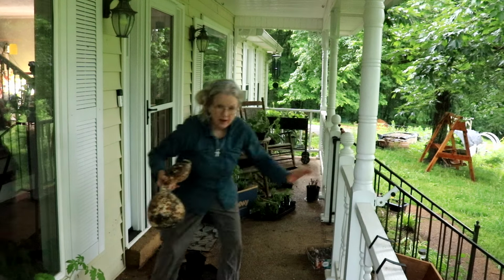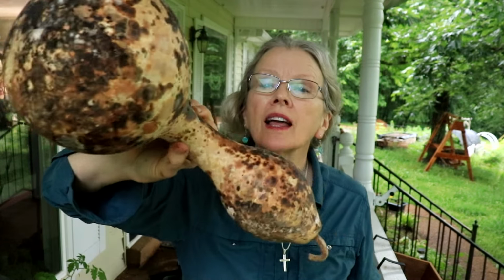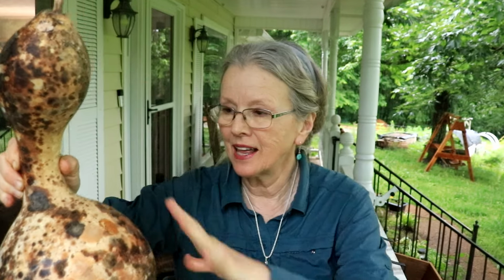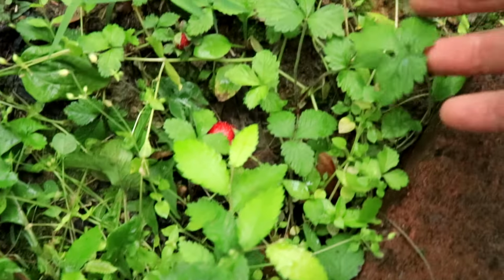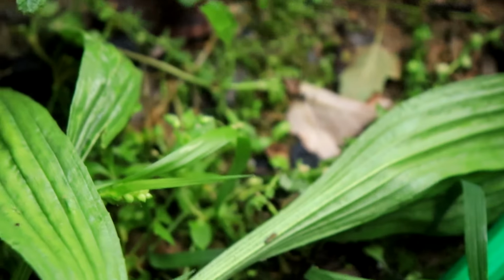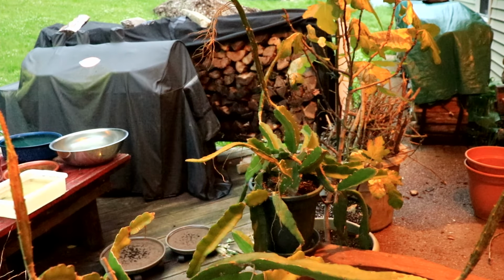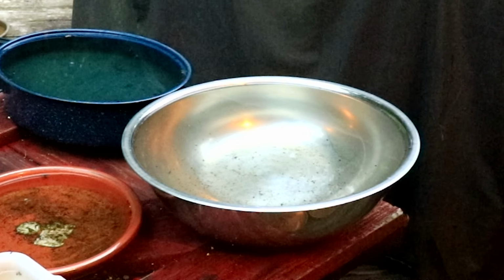Last minute PREP before the STORM, and then... Part 3 Storm Watch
Last minute PREP before the STORM, and then... Tornado Warning and 4 more inches of rain!! Part 3 of 4 Storm Watch ~ City girl turned homesteader sharing life with cats!

DONATIONS help keep this channel producing family-friendly inspiring garden and homestead content. ("Send to a Friend")
XRP Crypto: rLbu5nRkEcdUXV4qM66LZvZ6a6vVmncgZH